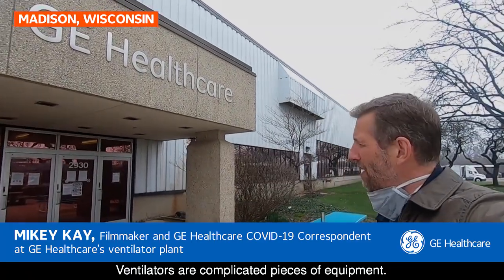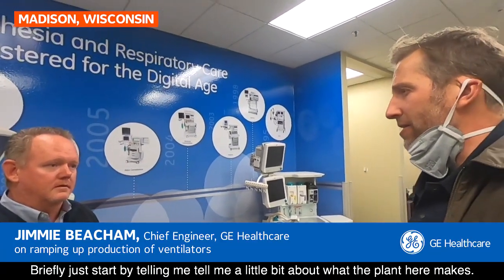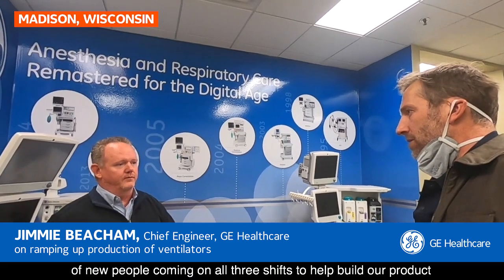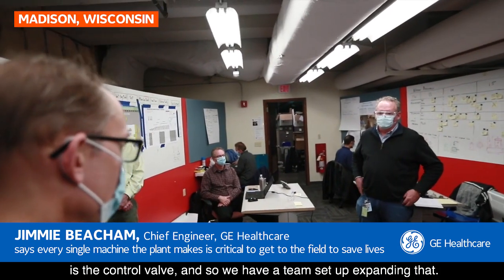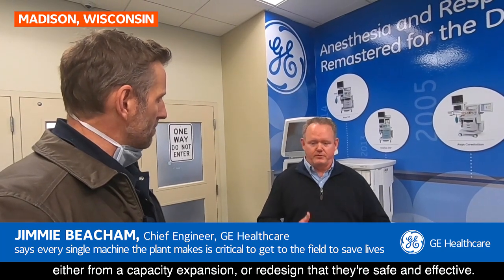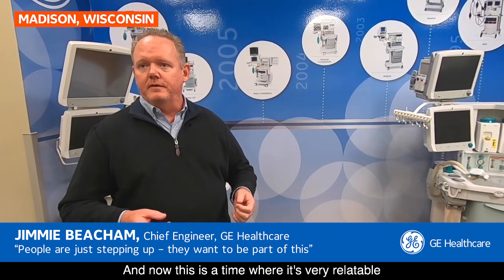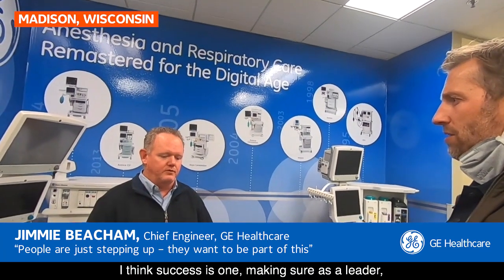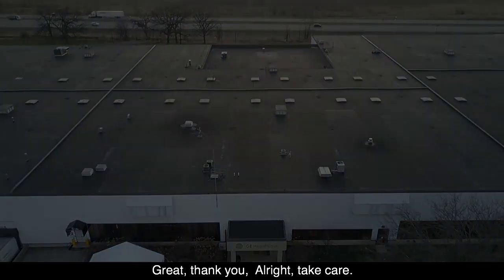Making Ventilators in Madison - Ep. 1: Ramping up for Demand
Chief engineer Jimmie Beacham gives Mikey Kay a firsthand look at what makes a ventilator work and the innovative ways his team is scaling production to meet the need. “People are just stepping up. They want to be part of this”

Filmmaker and GE Healthcare COVID-19 correspondent Mikey Kay is on the road reporting from an RV on GE Healthcare’s COVID19 efforts. Follow all of his journey here.